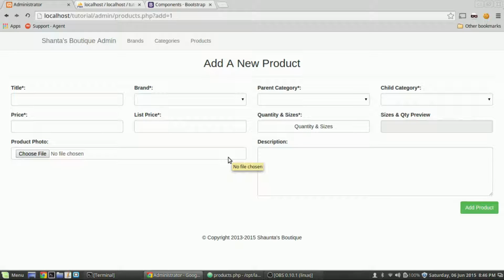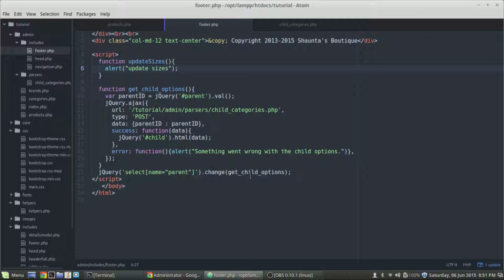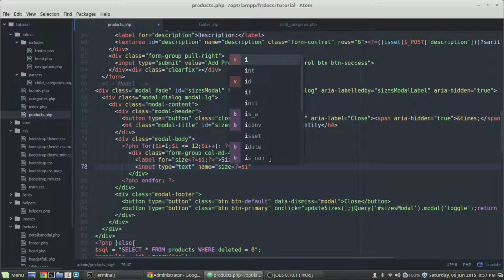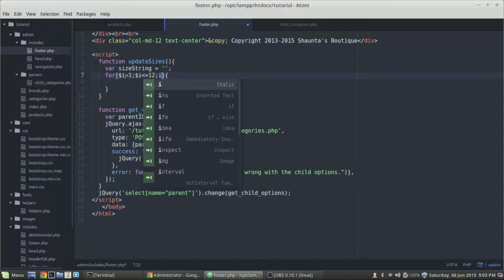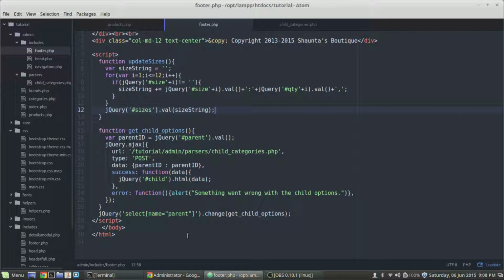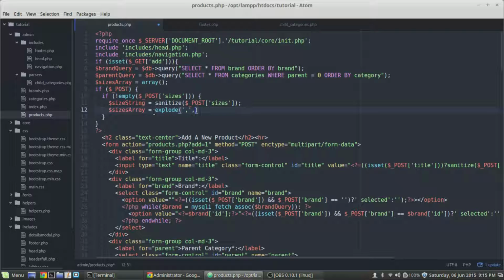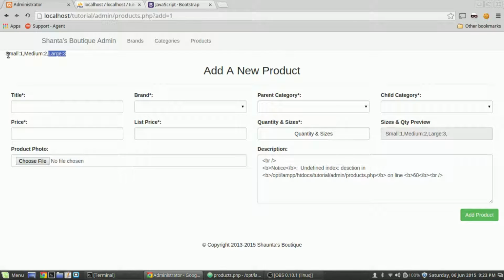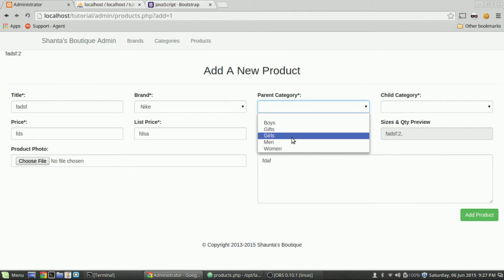PHP eCommerce 16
Learn to build an eCommerce website from scratch with PHP. In this video we populate our sizes and quantities.